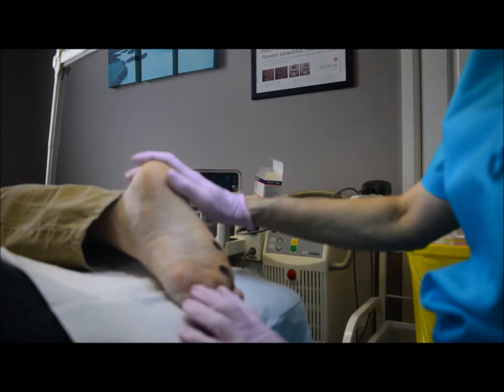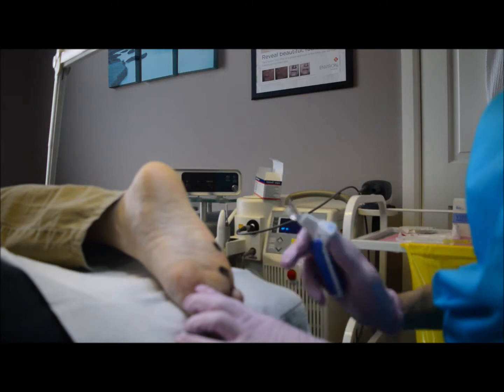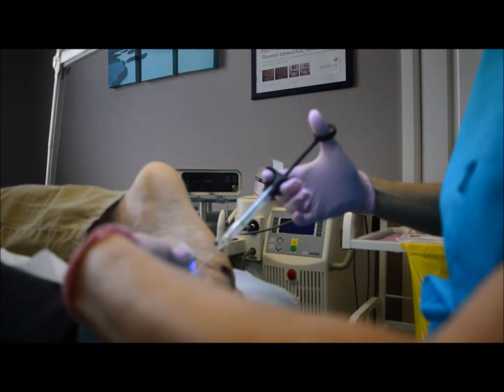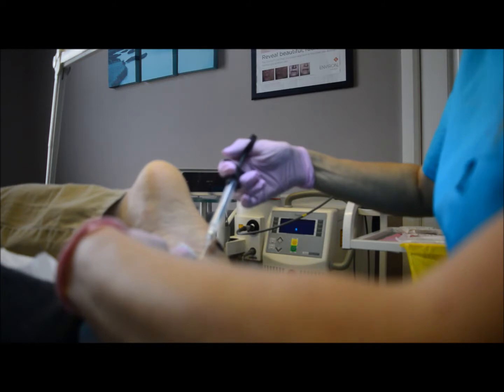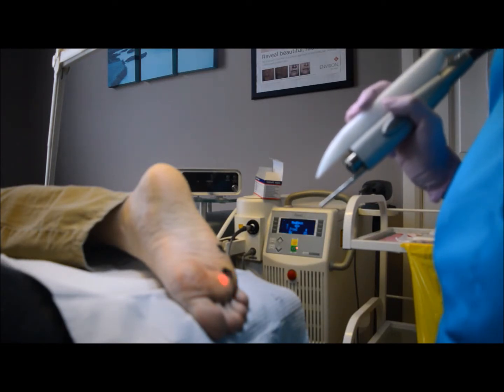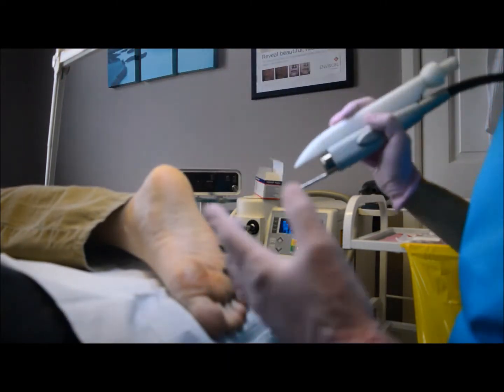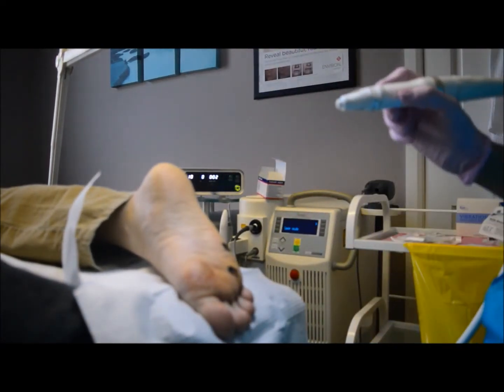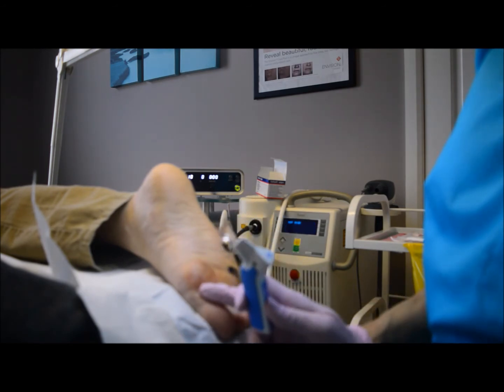Painless Laser and Swift Plantar Verruca Treatment using a Vibration Anaesthesia Device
Katrina Waller demonstrating how you can achieve comfortable painfree laser and Swift plantar verruca treatments for your patients using a Vibration Anaesthesia Device (VAD) to comfortably inject local analgesia into the sole of the foot. Both the Nd:YAG 1064nm laser and Swift microwave offer effective treatment resolutions for difficult to treat verrucae, but only if you can target and deliver enough energy into the infected tissues in the first place. This can present issues with pain. Both treatment modalities are painful which creates difficulties in achieving an effective treatment dose for the patient. By being able to infiltrate the verrucae with local analgesia the treatments are made painfree allowing maximum safe dosage of either laser or Swift energy to be applied. Generally, it is extremely difficult to comfortably inject directly into the plantar aspect of the foot because it is just too painful, but by using the VAD the pain perception is altered; working on disrupting the stimuli signals to the brain, based on the Pain Gateway Theory. Negates the need to do a more advanced ankle block procedure which can leave the foot numb for up to 3 hours. The VAD presents a 'game-changer' in clinic for podiatrists wanting to offer their patients an easy solution for comfortable and effective plantar verrucae treatment. Can be used safely to help facilitate comfortable injections for an array of podiatric injection procedures. Con

Contact Compleet Feet for information on how you can have painfree laser or Swift verruca treatments or if you are interested in buying a VAD